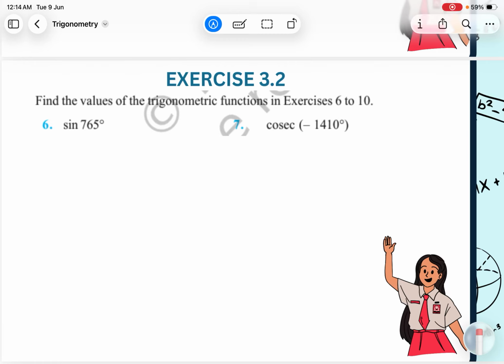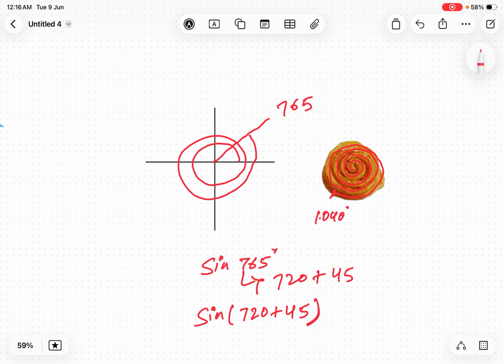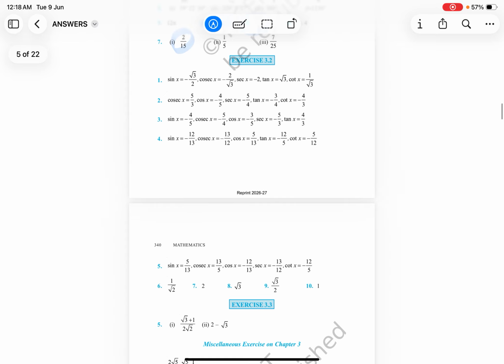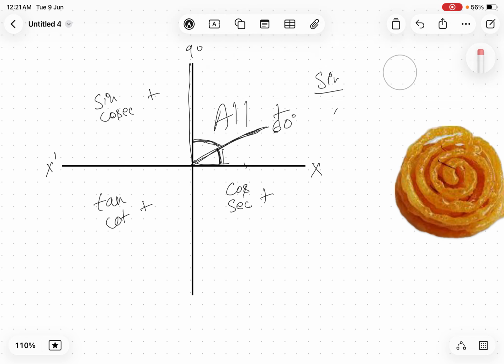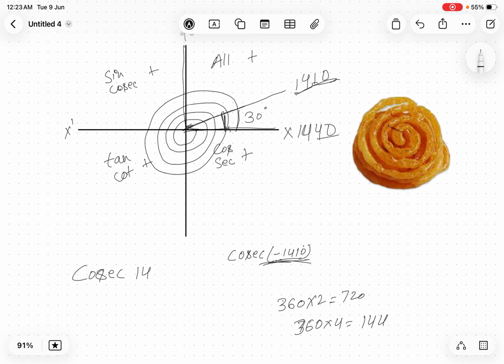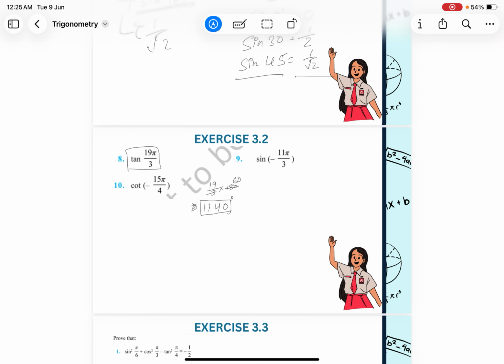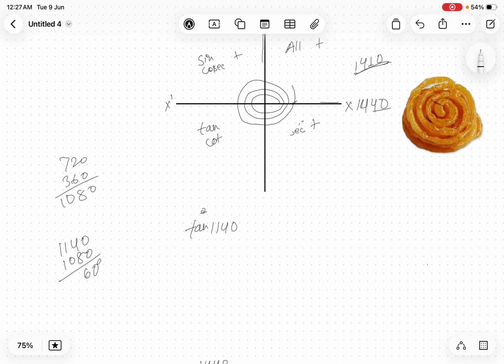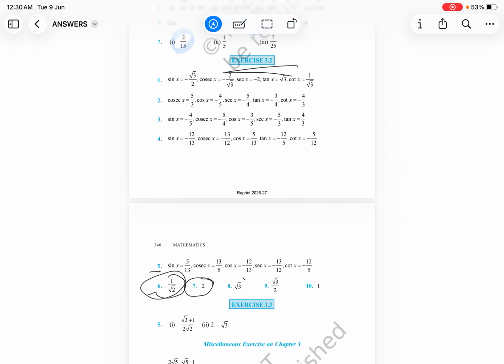EX-3.2 QUESTION 6-10|TRIGONOMETRIC FUNCTIONS | CHAPTER-3 | CLASS 11 | MATHS VIDEO-5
In this video, we solve Exercise 3.2 Questions 6 to 10 from Chapter 3 – Trigonometric Functions (Class 11 Maths) in a simple step-by-step manner.

📚 Topics Covered:

Trigonometric Functions
Exercise 3.2
Questions 6-10
NCERT Class 11 Maths
Exam-Oriented Solutions

Perfect for CBSE students, school exams, and quick revision.